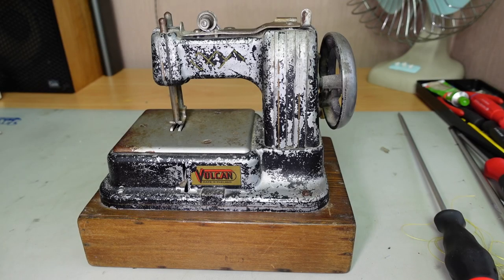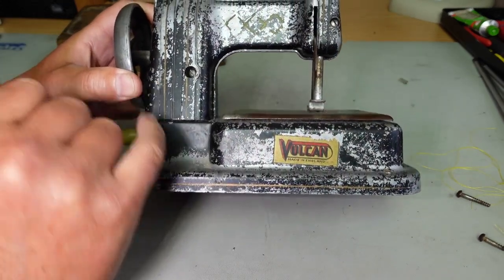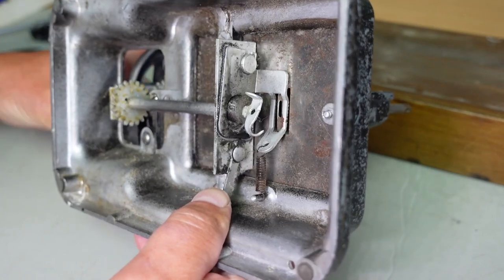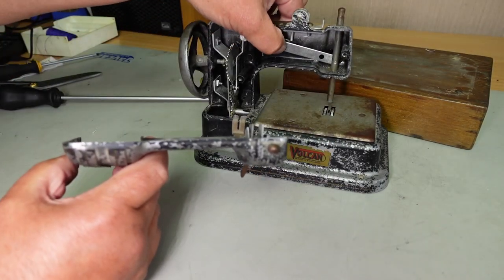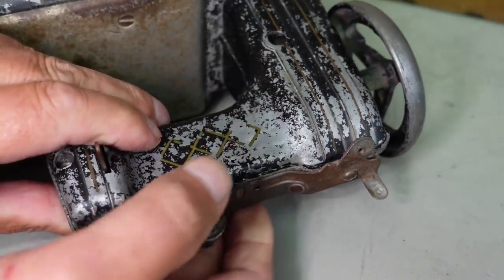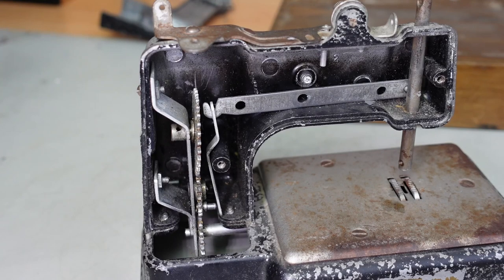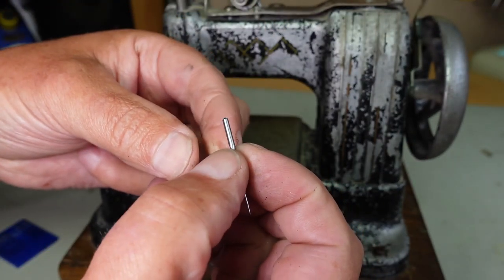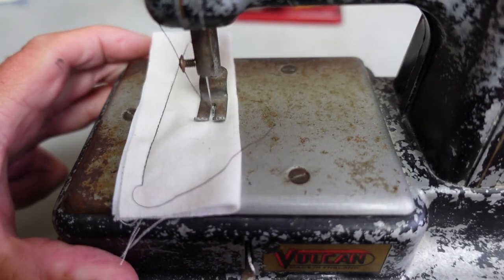Vulcan Toy Children's Sewing Machine - Will it Sew Again?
I was kindly given this Vulcan toy sewing machine by one of my mother's friends who owned this machine as a young girl.
It has seen better days and there are some obvious problems with the machine.
I have made it my mission to make it sew again.

Subjects covered are listed in the chapter listings below.

Index:
0:00 - Introduction
1:37 - The problem with the needle bar and hand wheel
2:14 - A look underneath the machine
2:49 - A look around the back and removing the rear cover
4:13 - There's your problem!
5:03 - Explaining the drive train
6:49 - Sorting the main issue
14:38 - Straightening the hand wheel shaft
17:51 - Assembling the machine
18:44 - Installing a needle
20:12 - Threading the machine
21:35 - Test sewing